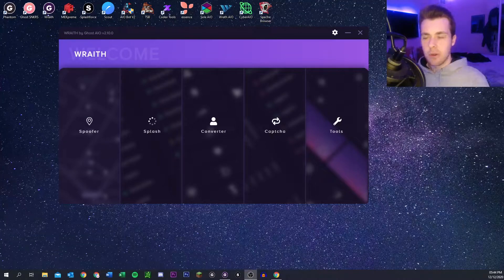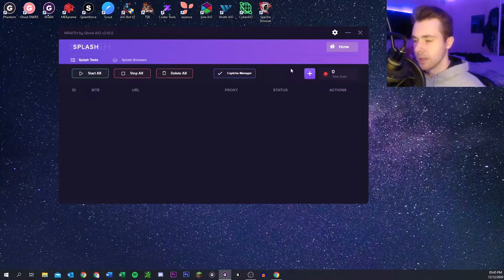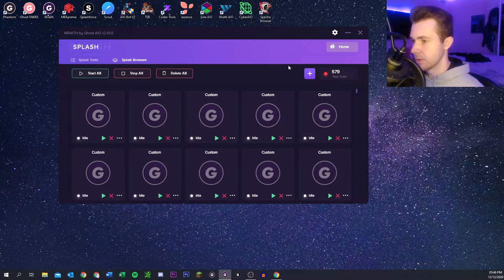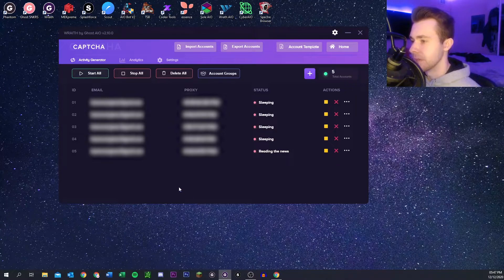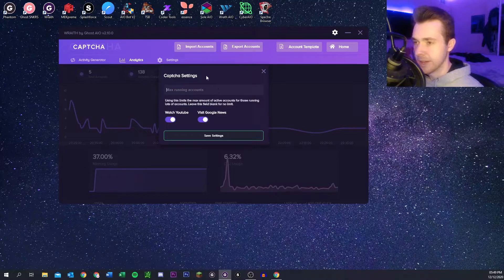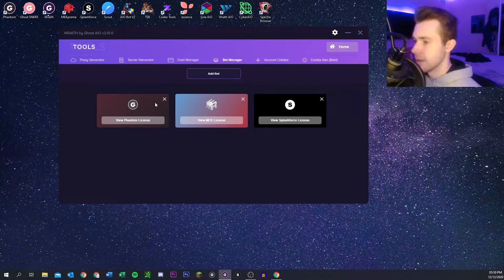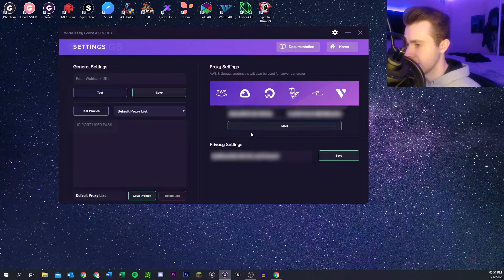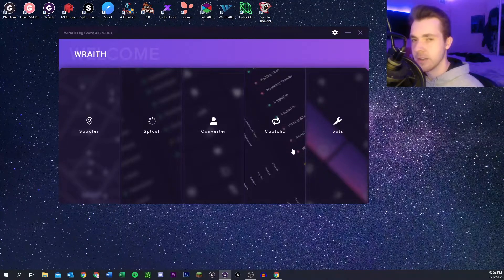How to Use Wraith - Walkthrough and Tutorial